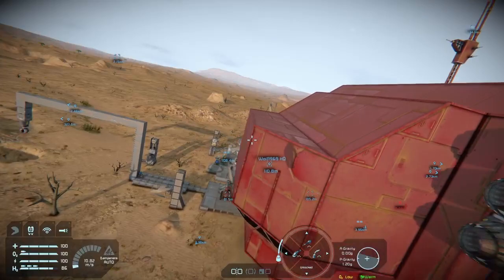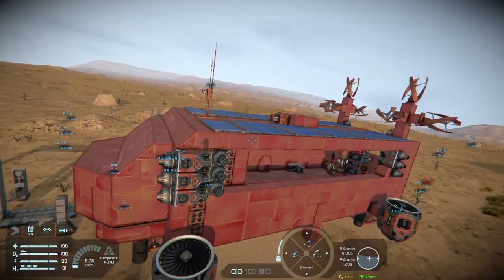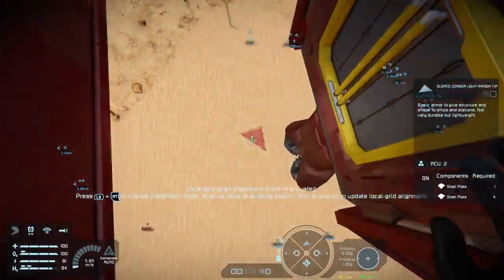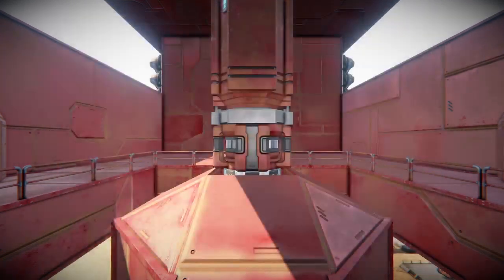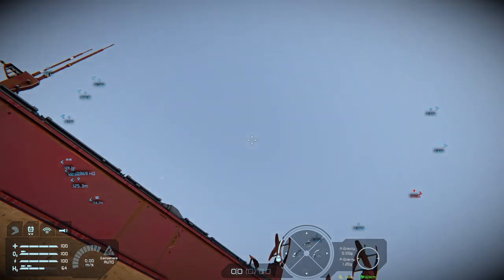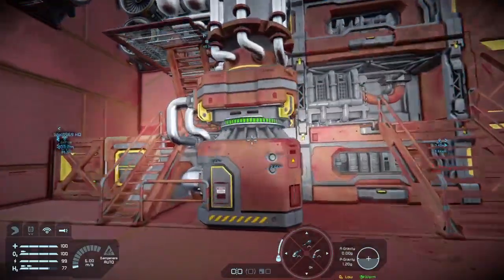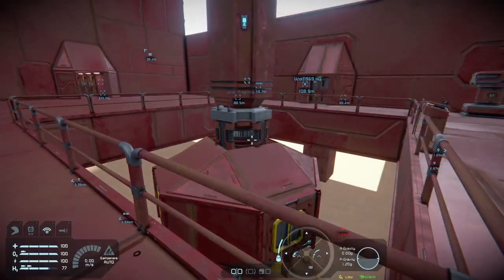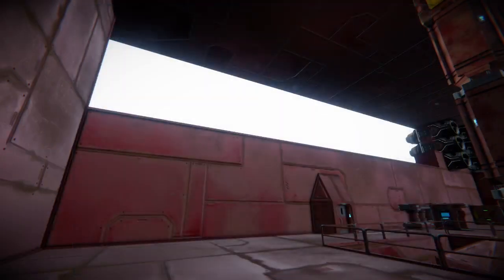DWolfyone Plays Space Engineers: Pertam Mobile Mining HQ Build - 4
Part 4 of the Mobile HQ build. I'm covering how to blueprint, how to build a simple 5-drill rig bay, and a few more things in this one. Also, I noticed (after recording) that the inertial dampers on the base were off, so that accounted for the lack of hover near the end. I'll talk about that next time!